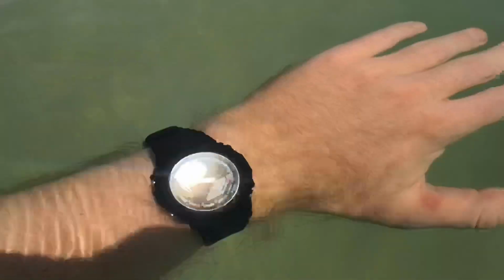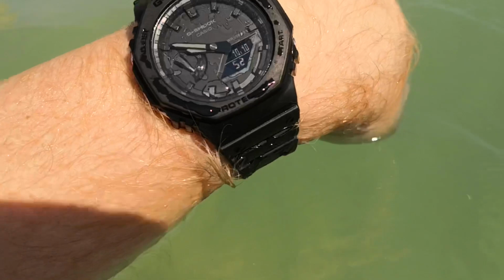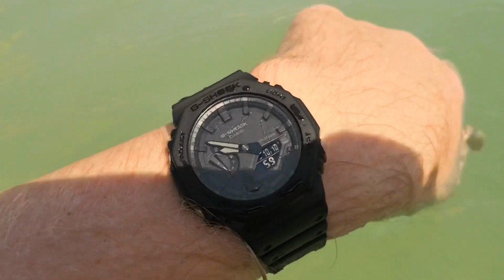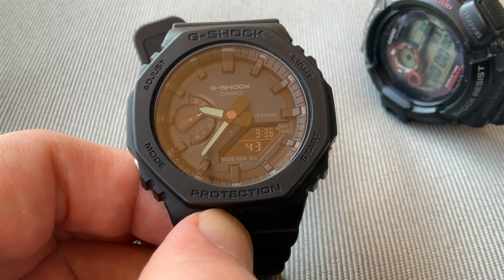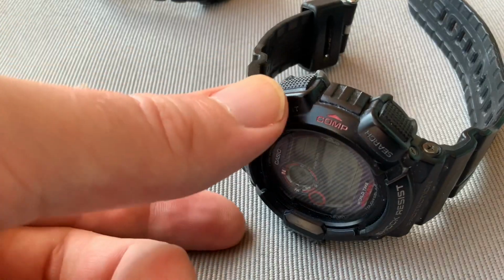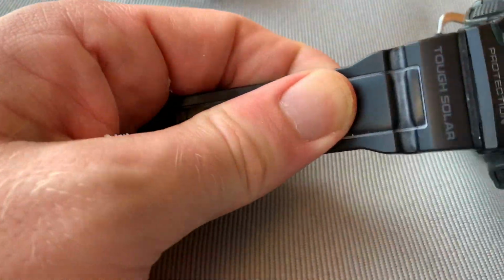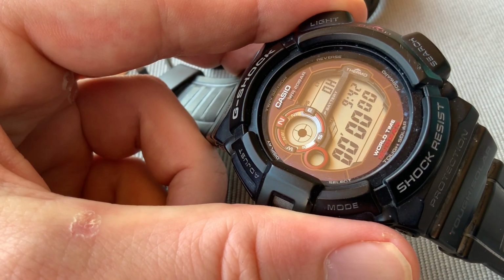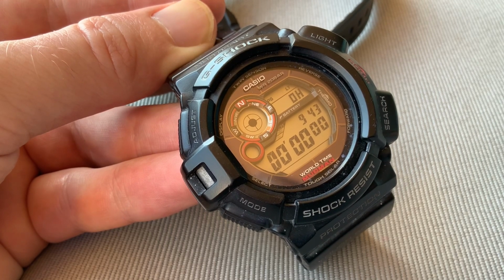G-Shock GA-2100: Sea, Sauna, Cold Plunge, Steam Room - What happened??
Sometimes you make a quick decision to hit the water and forget to change your watch to your usual ‘wet option’ (i.e. a Frogman or Mudman G-9300in my case). This is what happened to me so I took the opportunity to test out the now legendary Casio G-Shock GA-2100 Triple Black to see how resilient the Carbon Core beauty really is.

Have you ever wondered any of the following:
Can I take my watch in the sauna?
Can I take a G-Shock in the sauna?
Can I take my watch in a steam room?
Can I take my G-Shock in a Steam room?
Can I take my watch in the sea?
Can I take my G-Shock in the sea?
Can I take my G-Shock in salt water?
Can I take my watch in a cold plunge?
Can I take my G-Shock in a cold plunge?
.Then you may find this video helpful.

StormRider is about beings strong, resilient, positive, fit and prepared.

I am passionate about adventure and testing myself - some of my favourite ways to maintain physical strength are kettlebells and carrying heavy stuff long distances, i.e. ‘rucking’. I use products that can put up with harsh environments such as G-Shock watches. I enjoy talking about this variety of topics.

On the StormRider channel I try to give you an indication of how different G-Shocks operate, the best models for different uses, 10 things I wish I knew before buying a G-Shock! As well ex explain what I think are the best value G-Shocks on the market, I.e.  what are the Top 10 Casio G-Shocks under $200 you can buy
You will see G-Shocks transcend and become adopted by many different styles and cultures, just look at the Les Twins vs Rush Ball G-Shock real toughness Japan video where breakdancing professionals use G-Shocks, or see PradaG vs Smurf vs Stripes use G-Shocks. You see other athletes also use G-Shock such as Tiger Shroff
I also explain in some videos How to set a G-Shock Watch including many models such as the (5081). How to adjust time on G-Shock watch analogue digital How to set G-Shock hands
I am interested in the the art or making G-Shock watches
I will sometimes post a video about ‘top G-Shocks’, such as Top 5: Casio G-Shock watches for men and women and specific situations
I talk about special edition G-Shocks such as the Gorillas X releases
I provide Functions overview of different G-Shock models such as the awesome GMW B-5000 Full metal square - Awesome! as well as the Classic G-Shock DW-5600 series. I hope you find these kinds of videos useful. Please let me know your favourite types :)